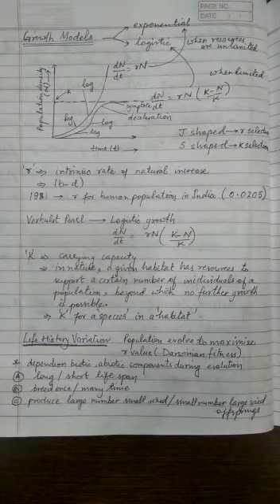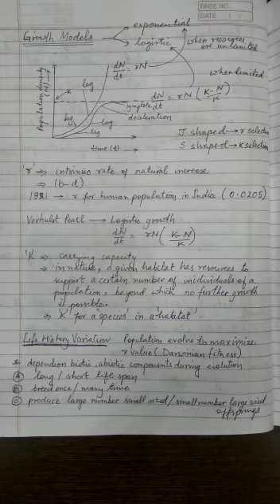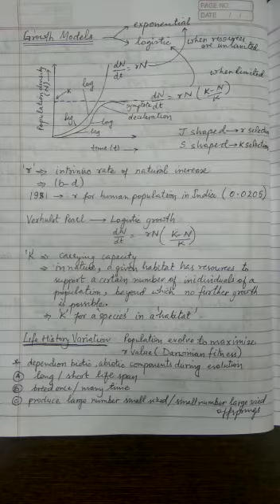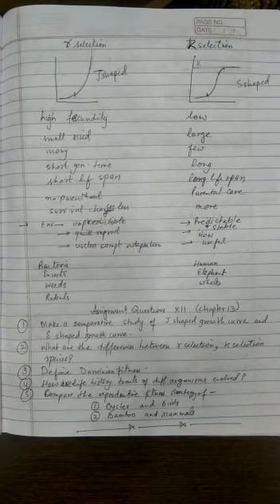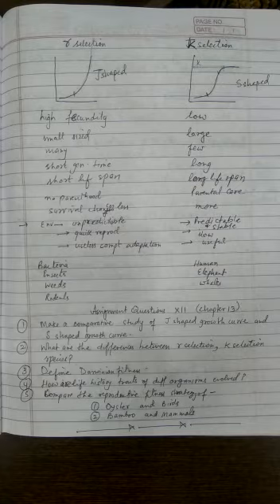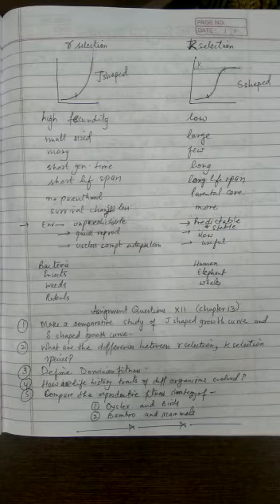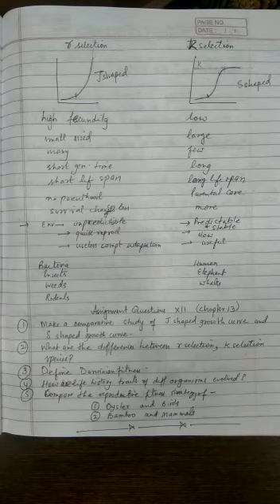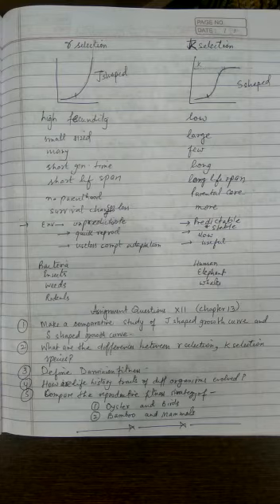Class XII Biology Ch 13 Details of predation By Neeraj Sir Part 1